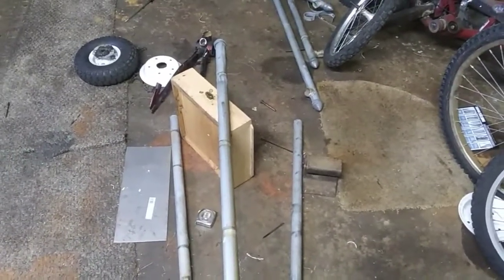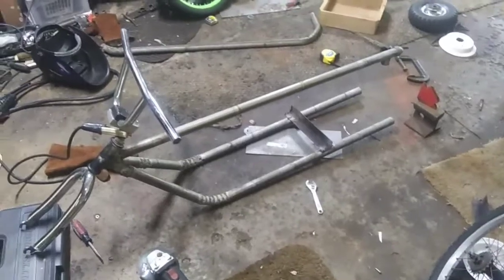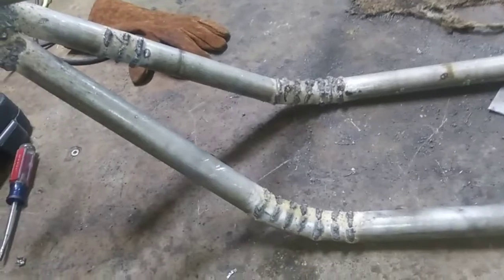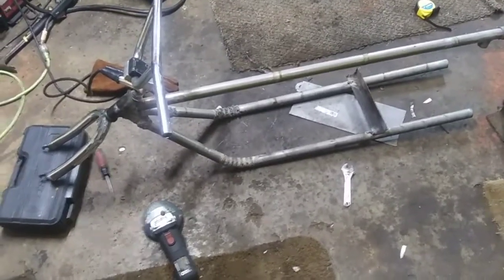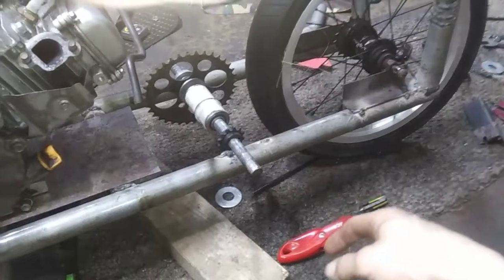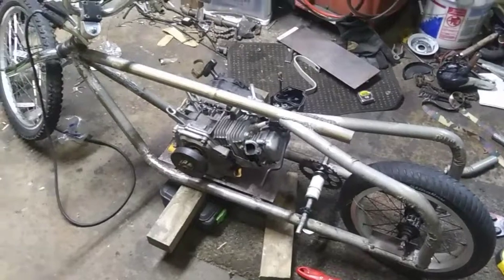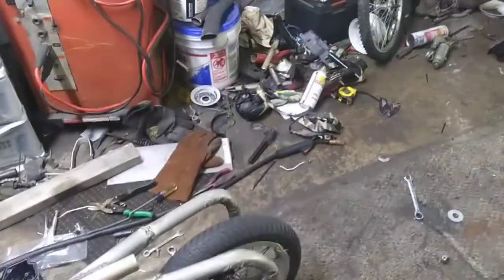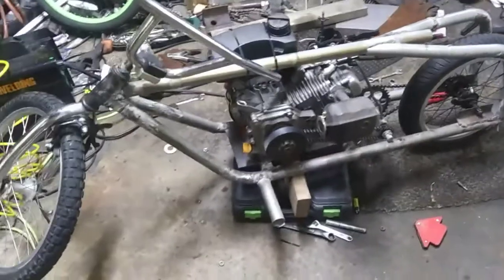Custom mini chopper part 2